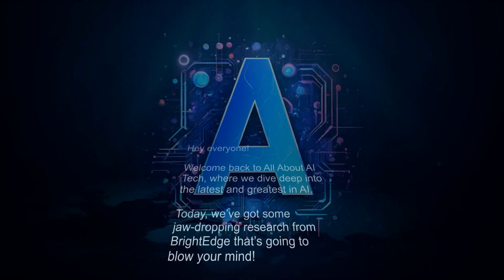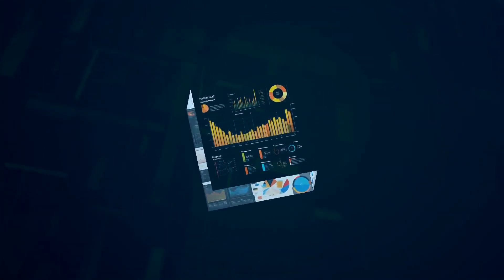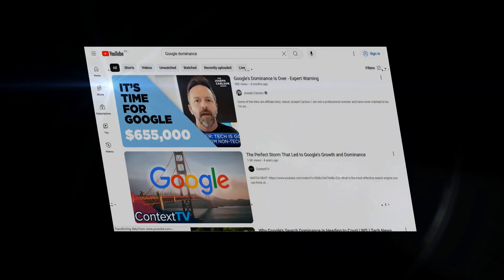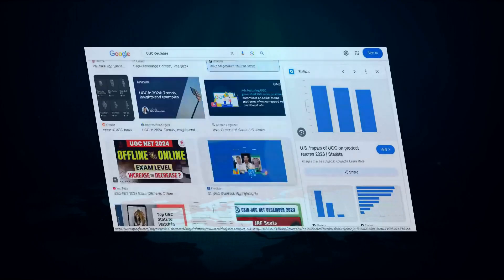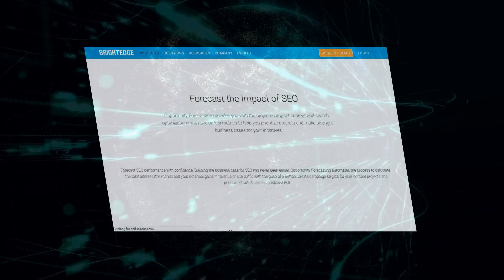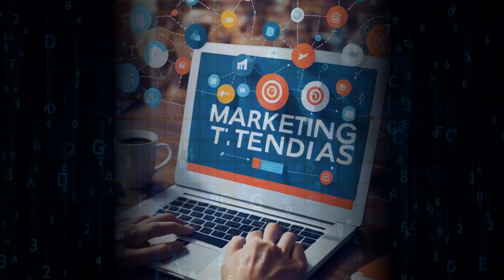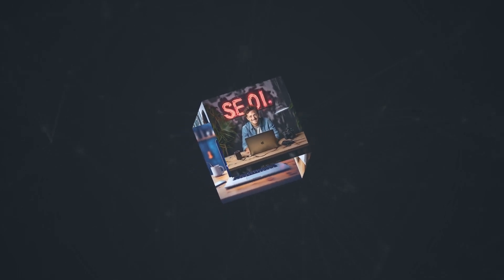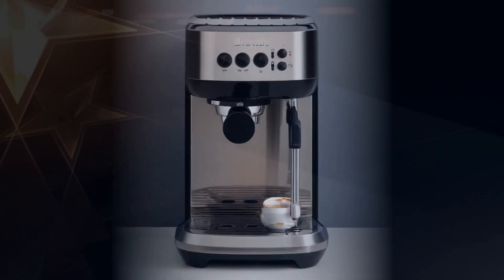Research Confirms Google AIO Keyword Trends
Dive into the latest research on Google AIO keyword trends and discover how Perplexity is shaking things up. @brightedge